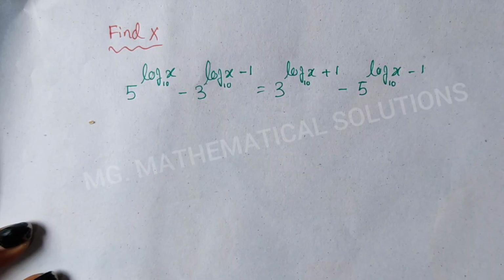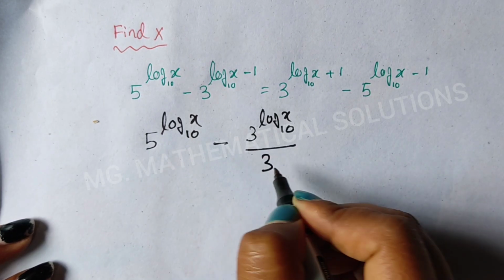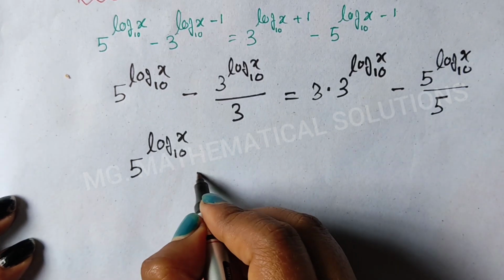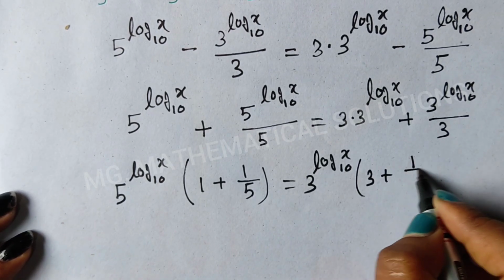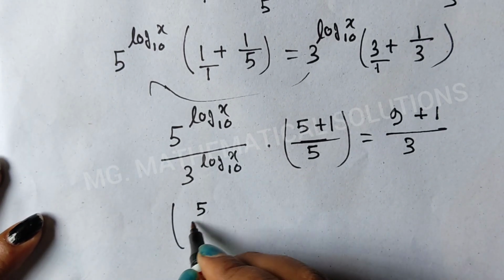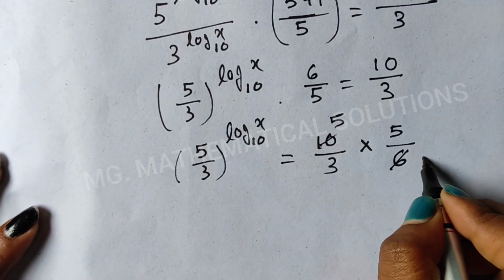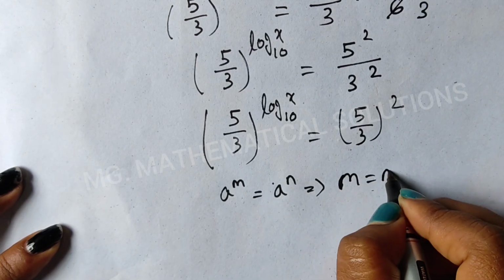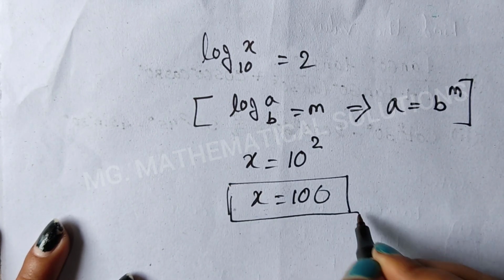Use Easy Method To Solve This Problem| Logarithm Problem| Find x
best way to solve math problems,
best tricks to solve maths problems,
how to solve tough maths questions,
how to solve maths problems quickly class 10,
how to solve tricky maths questions,
how to increase speed in solving maths,
how to solve the hardest math problem,
how to solve hard math equations,
how to solve maths problems quickly app,
how to solve time problems in maths,
how to solve arithmetic problems,
how to solve advanced math problems,
how to solve numerical questions,
how to solve maths problems in competitive exams,
which app help to solve math problems,
how to solve solutions numericals easily,
how to solve math problems by taking a picture,

how to solve aptitude questions quickly,
improve maths problem solving skills,
how to do quantitative aptitude problems faster,
how to understand word problems in maths,
how to solve math equations step by step,
mental maths tricks for fast calculation,
how to increase numerical solving speed,
easy tricks to solve simplification problems,
easy way to solve word problems in math class 10,
how to increase speed of solving questions

imo maths olympiad,
moems math olympiad problems,
ncert maths olympiad,
basic math olympiad,
maths olympiad videos,
maths olympiad class 10,
how to solve olympiad maths problems,
olympiad mathematics,
math olympiad,
France | Can You Solve this? Math Olympiad can you solve this complex problem?